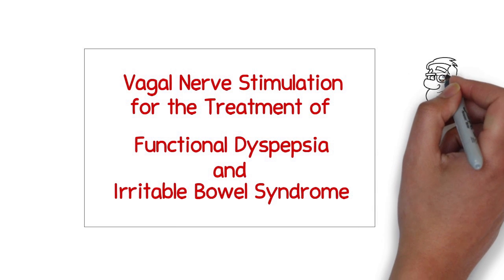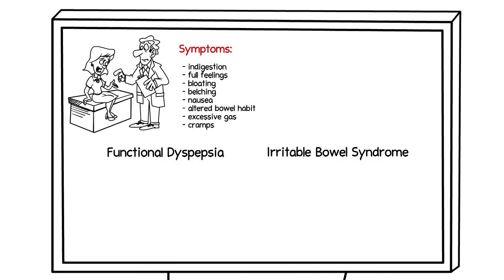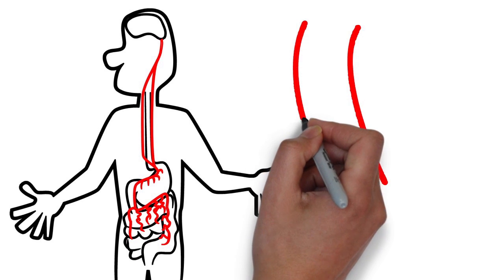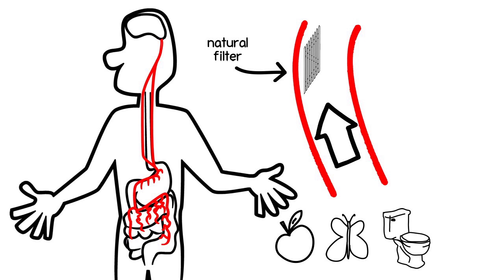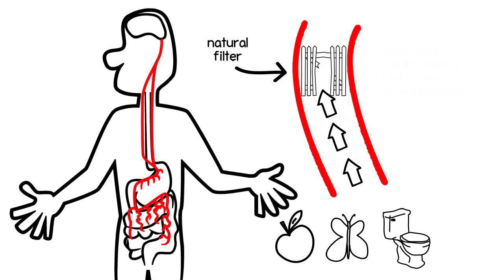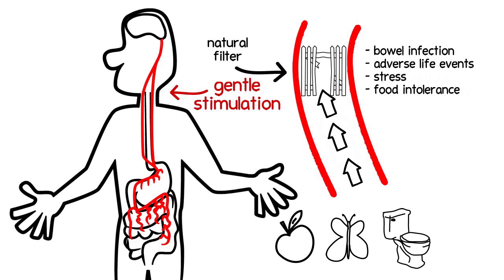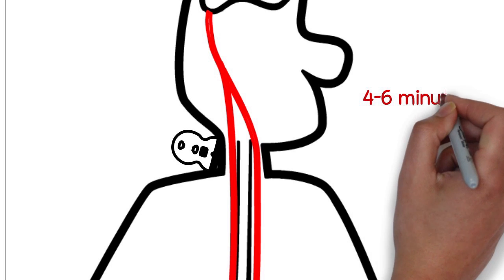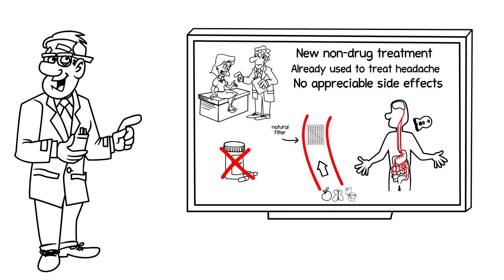GammaCore 2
Vagus nerve stimulation trial - patient explanation,